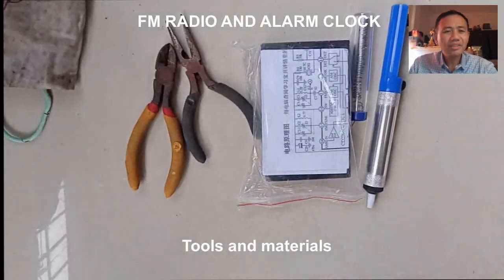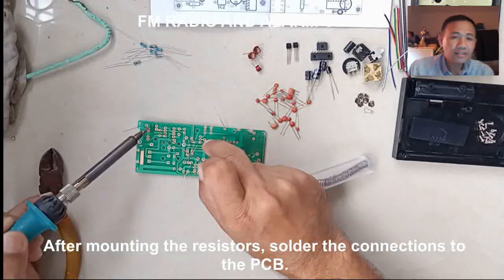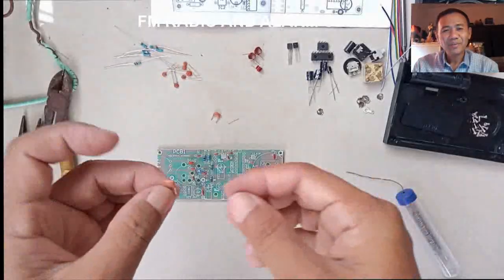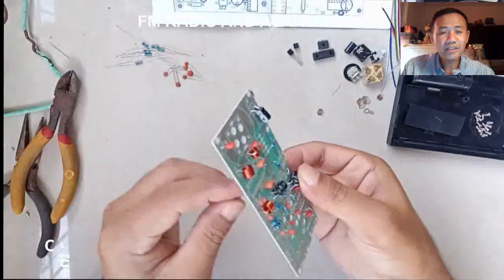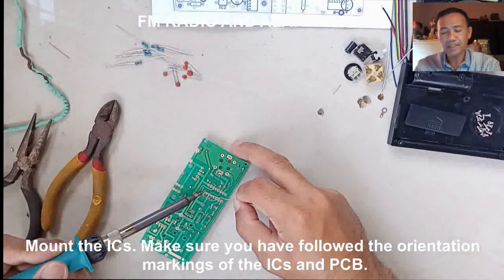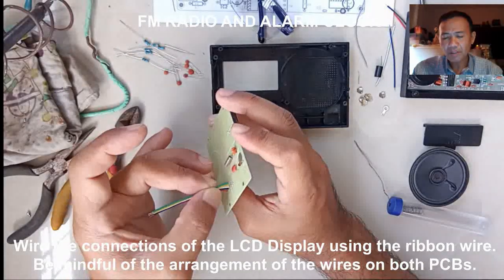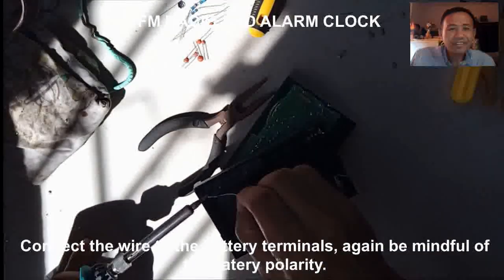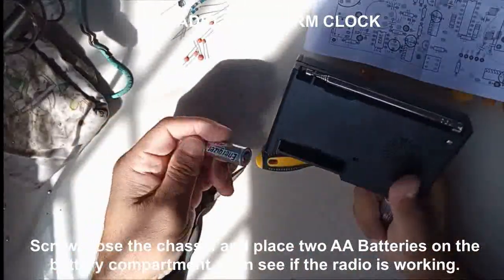How to Assemble an FM Clock Radio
This video shows techniques in assembling an FM Clock Radio.